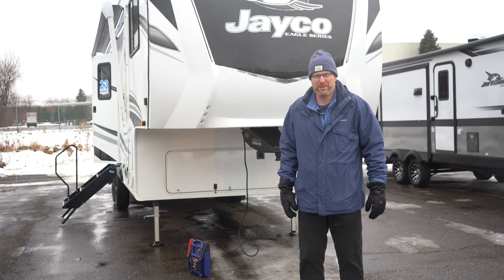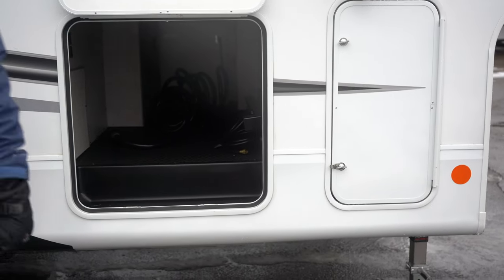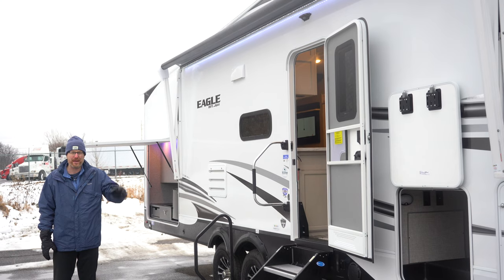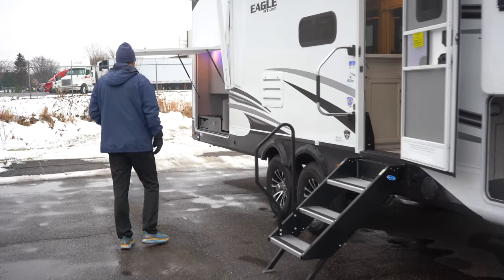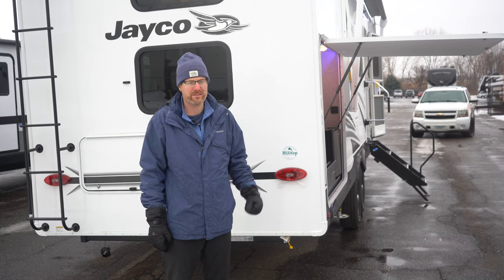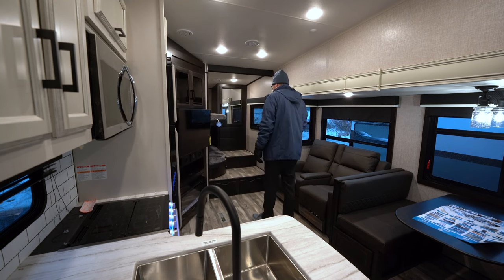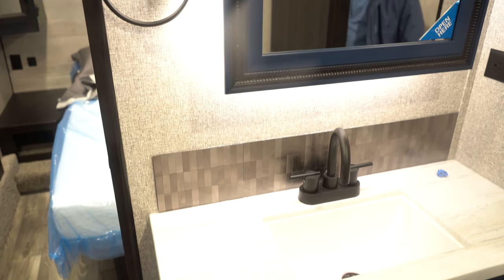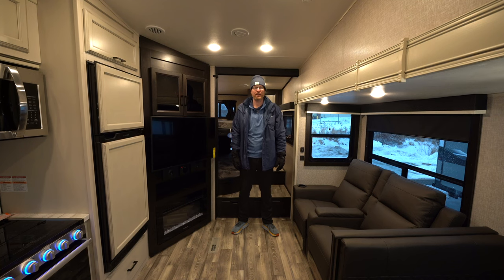2023 Jayco Eagle HT 29.5BHDS Preview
2023 Jayco Eagle HT 29.5BHDS
Model #: 17100
Sleeps: 9
Length: 34 ft 4 in
Dry Weight: 9,245